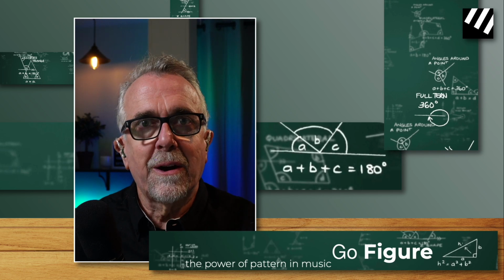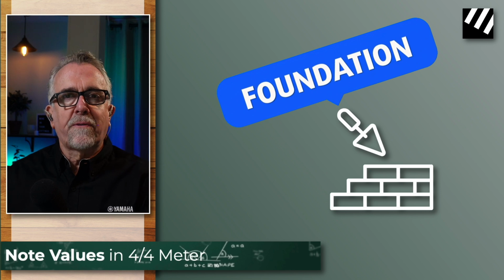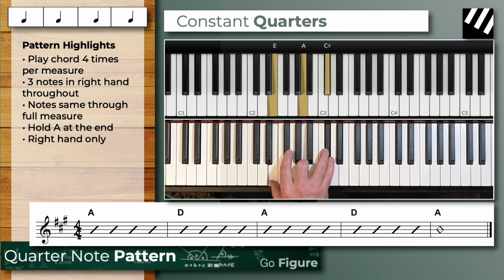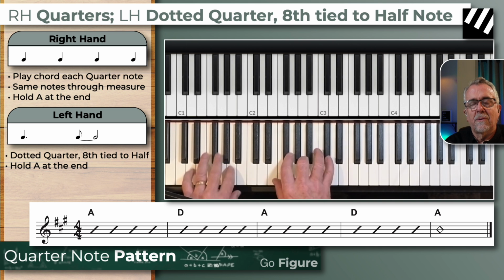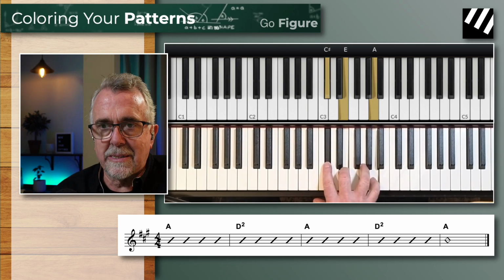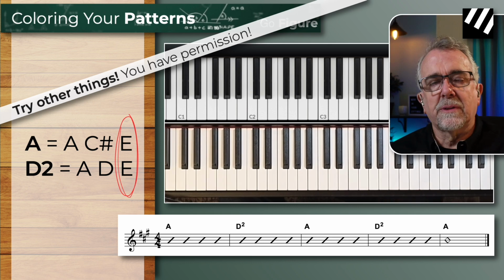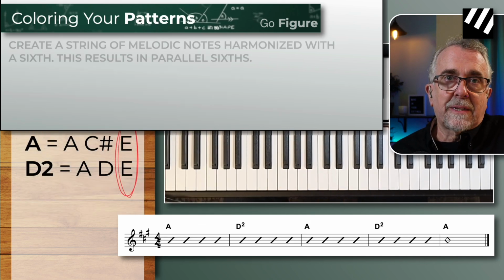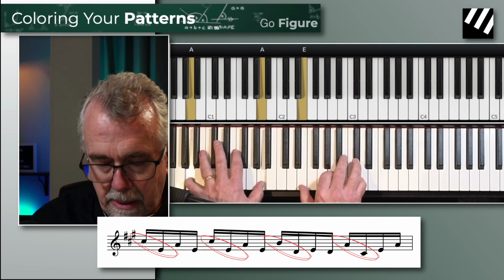Go Figure: The Power of Pattern in Music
In this video, Ed Kerr will introduce you to the keyboard patterns heard on some of the most popular worship recordings! You’ll learn how these patterns can be used in songs of similar tempo and style and how to make a song’s arrangement your own by getting creative with them.

Chapters:
0:00 Intro
4:30 The Work Window
6:44 Note Values Overview
8:57 Play Along with Examples
10:05 Details of Constant Quarters Pattern
11:41 Adding Left-Hand to Constant Quarters
13:34 Syncopated Left-Hand
13:48 Click Described
14:21 Hands Together, Syncopated Left-Hand
14:49 The Pattern in Context: Goodness of God
15:50 Adding a Vocal Track
16:27 Syncopated Left-Hand, Vocal Track Added
17:05 Right-Hand Pivot Pattern Introduced
18:00 Pivot Pattern with Vocal
18:26 Coloring Your Patterns
19:18 Painting at Your Instrument
19:35 Voicings of Your Chords
20:41 A Very Familiar Color Chord
21:53 Let Common Tones Influence Your Voicings
22:59 A New Voicing with Vocal
23:38 Try New Things
24:10 Short, Long, Short in Soprano of Right-Hand
25:25 A Slight Change to the First Chord of Pattern
26:08 Develop Internal Melodies
27:03 Create Melodies for Other Instruments
27:56 Sixths and Parallel Sixths
29:09 A More Active Left-Hand Part
29:48 Putting Lots of Elements Together
30:34 An Active Right-Hand Part
31:18 Arpeggiation Defined
32:00 Focus on Several Sixths
32:50 Arpeggiated Right-Hand Pattern Performed
33:43 Closing